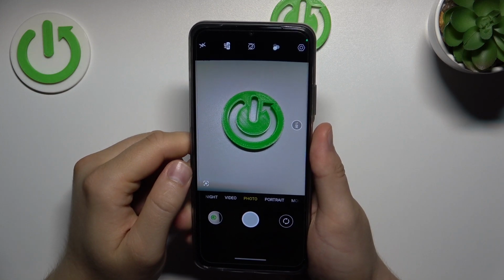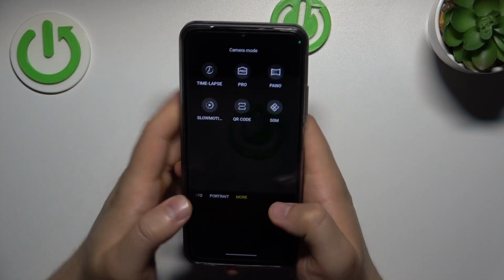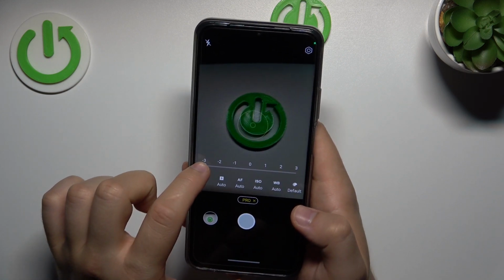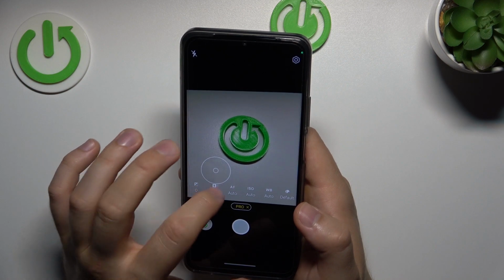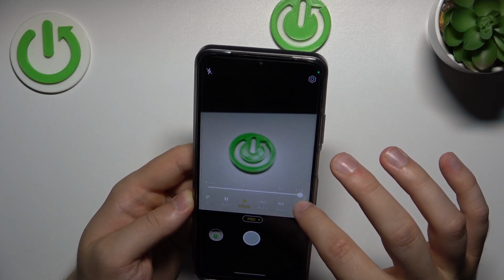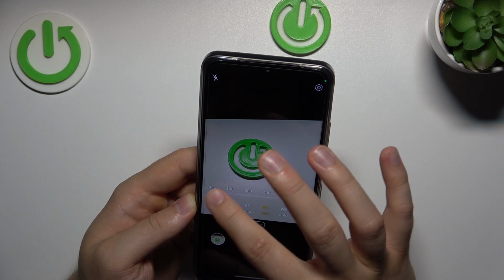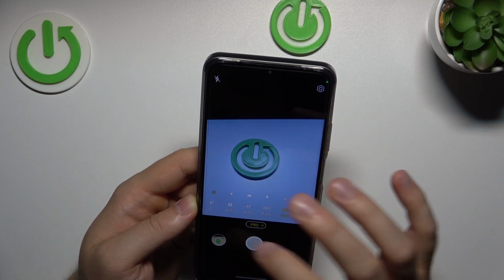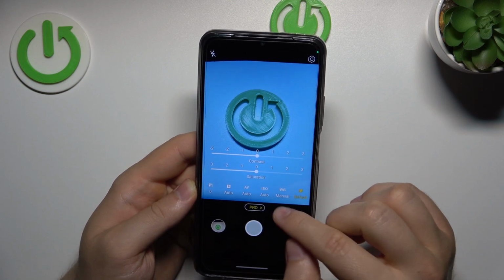How to Use Camera Pro Mode on REALME C53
Stay here if you want to enhance your photography experience. In this tutorial, we'll guide you on how to use the Camera Pro Mode feature on your REALME C53. Camera Pro mode provides advanced manual controls that allow you to adjust settings like ISO, white balance, shutter speed and more. Our specialist will show you how to access and navigate the Pro Mode interface.

How to use camera pro mode on REALME C53? How to activate camera pro mode on REALME C53? How to enable camera pro mode on REALME C53?